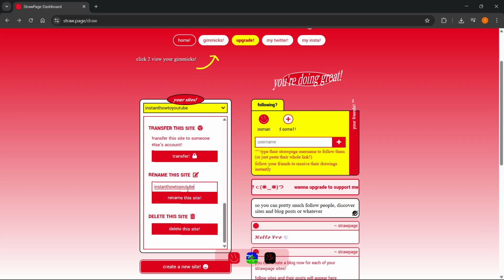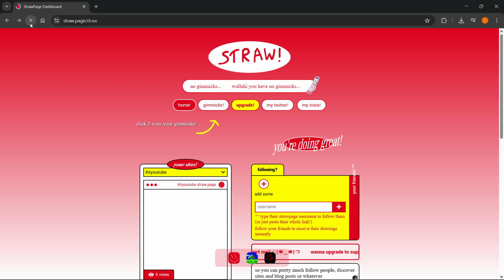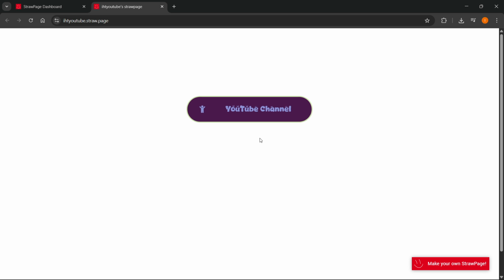How To CHANGE StrawPage URL (QUICK & EASY) 2026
In this video, I'll show you how to change your StrawPage URL. This is a full guide on how to edit and customize your StrawPage link in 2026. If you've been trying to update or modify your StrawPage URL, this is the video you need to watch!